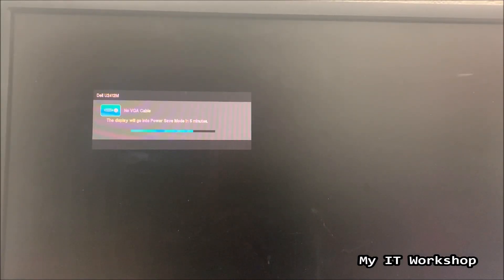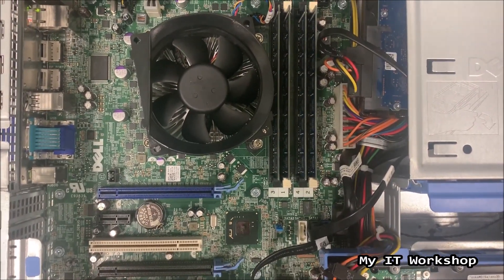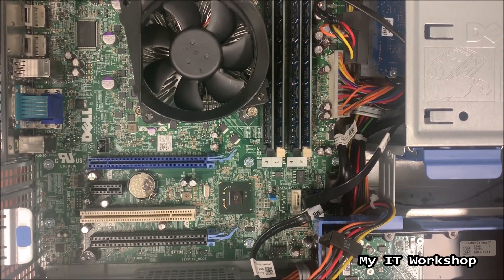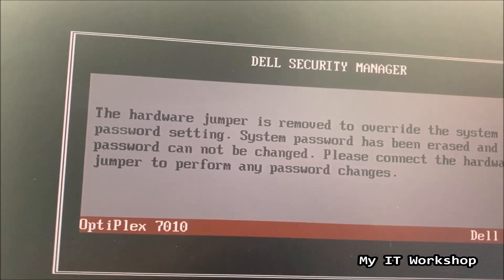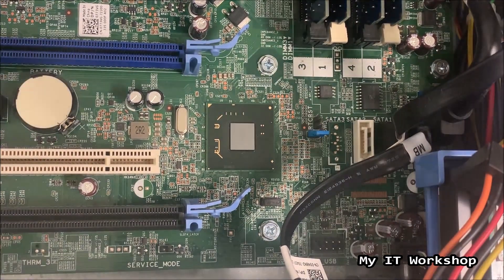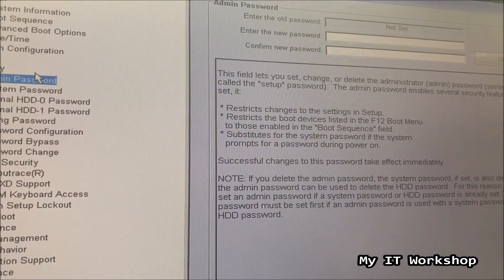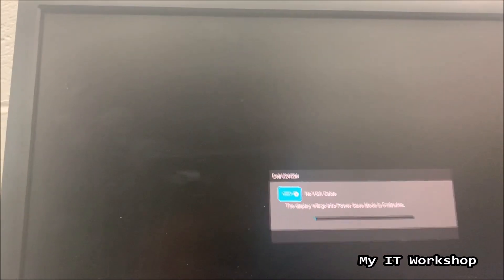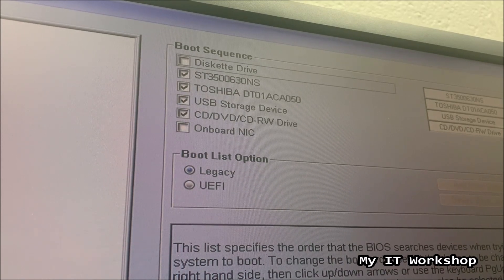Bios Password Reset | Dell Optiplex 7010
Hello IT Pros! This is Alvendril. In this Video I show How to reset the Bios Password on a Dell Optiplex 7010.

1 quick clarification:
The Bios/UEFI is a firmware that is stored in a Chip on a motherboard and it is the first piece of Code that runs on a Computer.

When you make changes on the Bios, these changes are not stored on the Bios itself, but on a Memory Chip called CMOS. Therefore in reality you Reset the Password on the CMOS not The Bios.
However,  because of the common lingo in the tech support world BIOS is more broadly used.